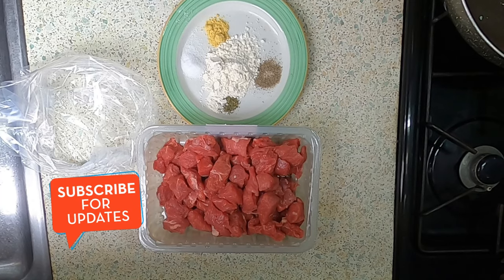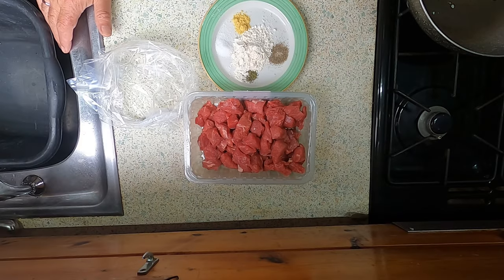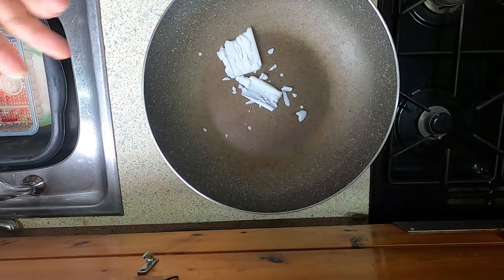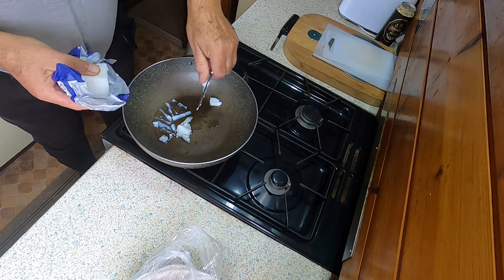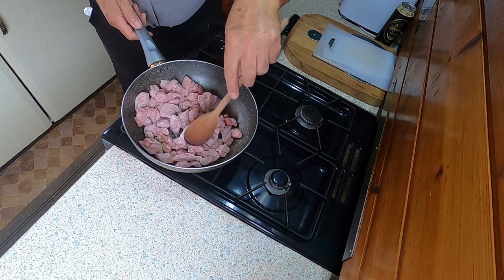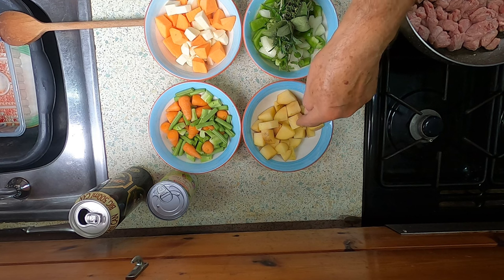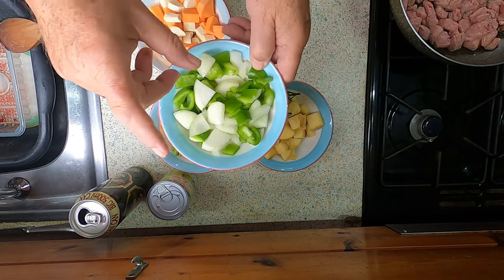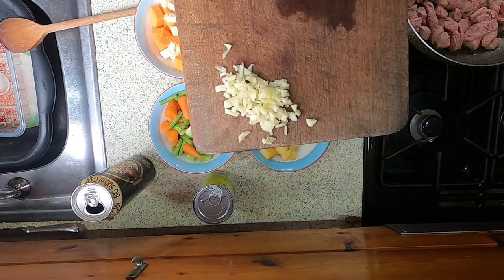A Winter Warmer - My Beef Stew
Continuing my British winter classics of good wholesome food, today I bring you my Beef Stew. Always a favourite on a cold winter's day. This also has a good old-fashioned beer in it, a can of Banks's Mild.

canal narrowboat offgrid cooking liver liver and onions narrowboat cooking cooking on a narrowboat.